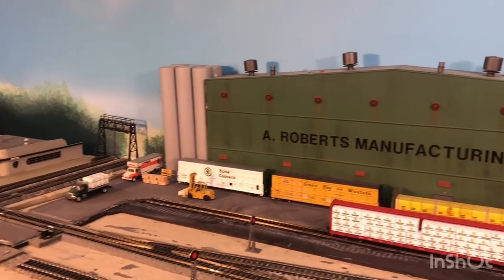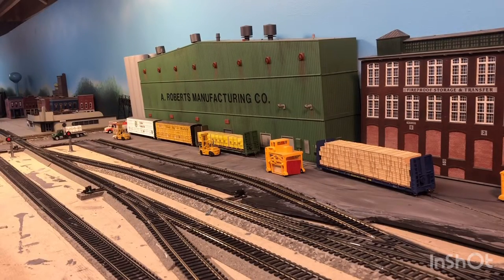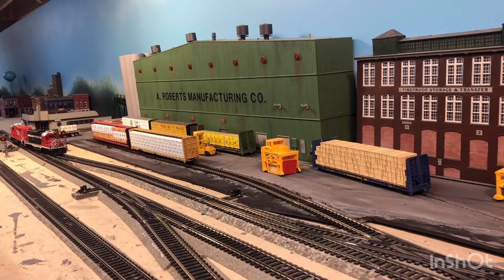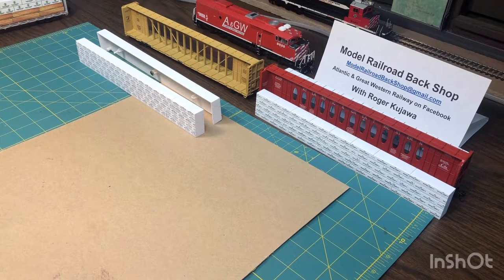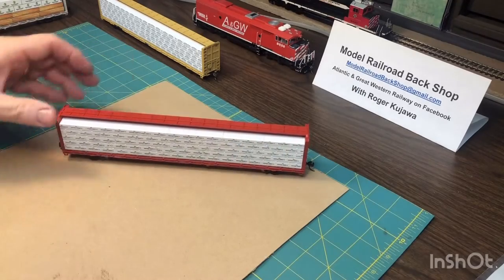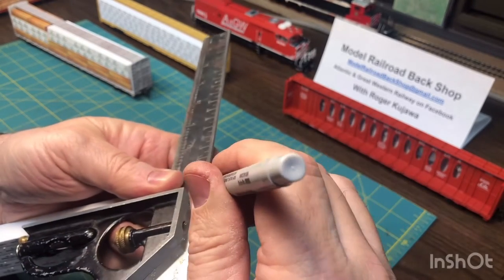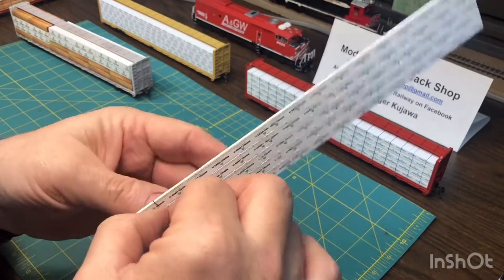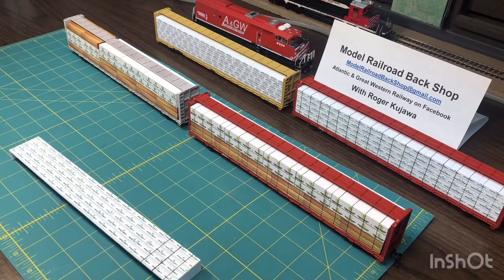4. Realistic & removable loads for model railroad center-beam flat cars with Roger Kujawa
Realistic & removable loads for model railroad center-beam flat cars by Roger Kujawa.